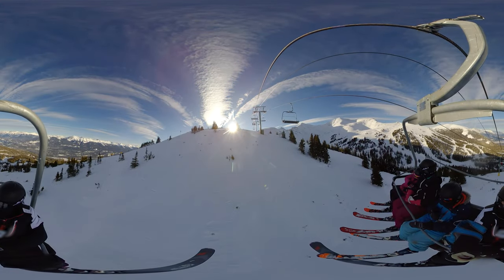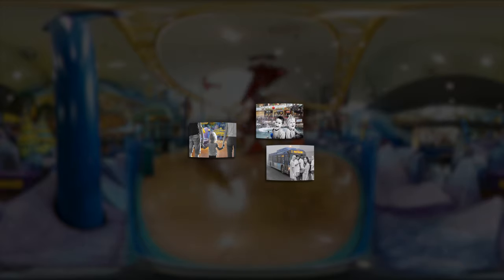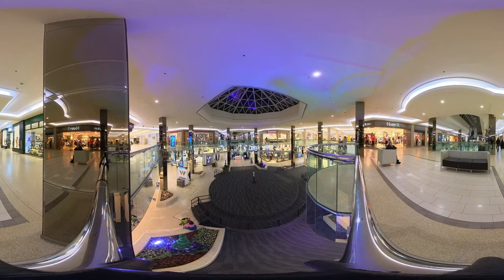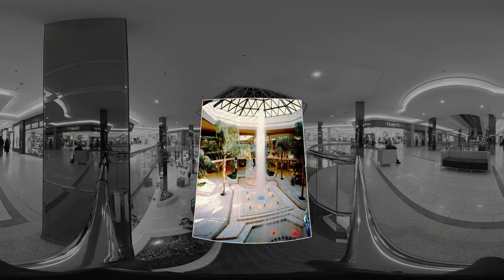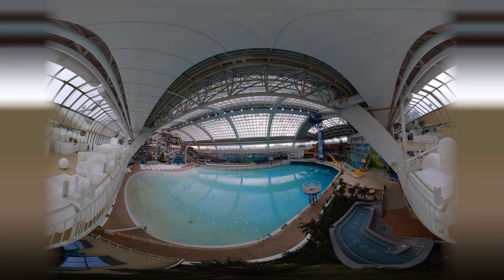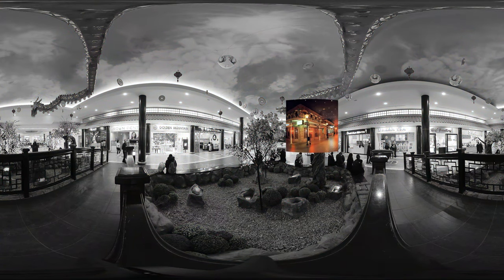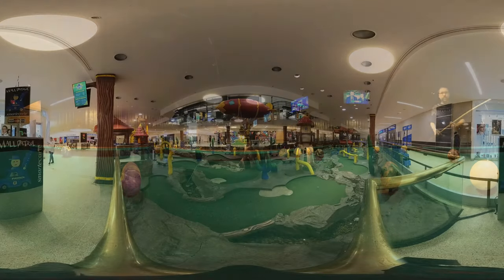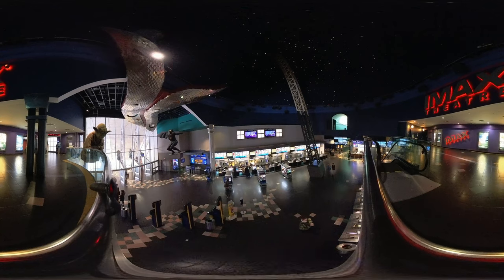VR 360 Tour of West Edmonton Mall in 2023 | The Mall Art Exhibit at the Mitchell Art Gallery